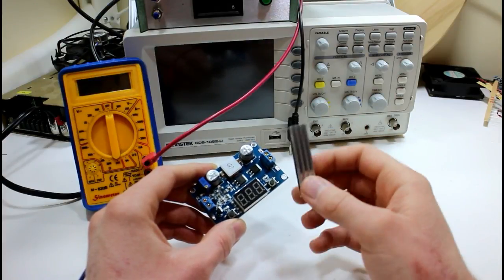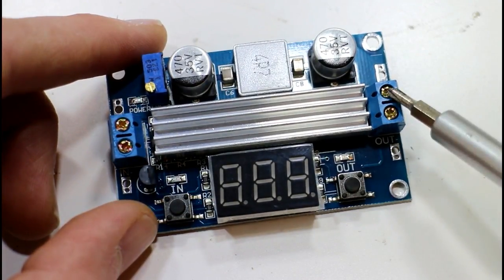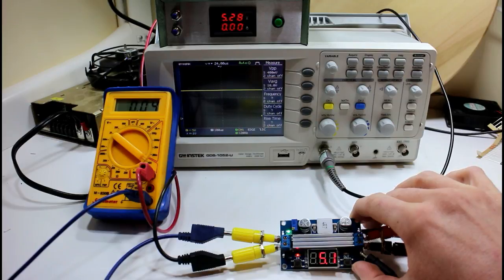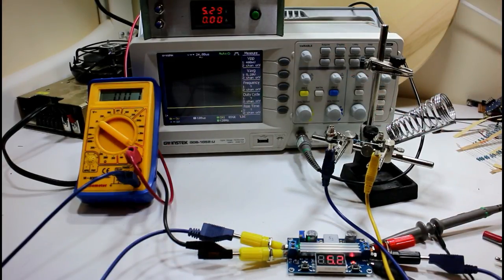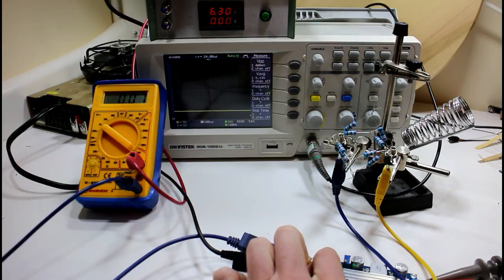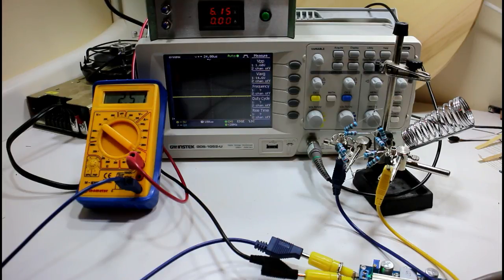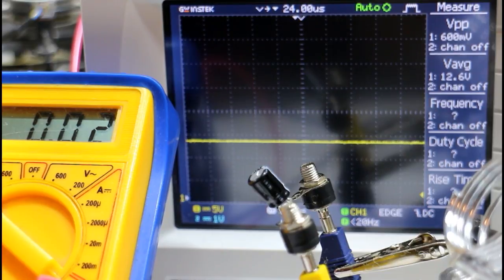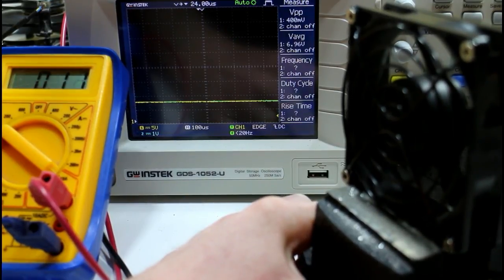Testing a DC to DC Adjustable Step Up Boost Converter Module from IC Station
In this video we test out a DC toDC step up boost converter and I show you what happens when you spec some basic components incorrectly.

The module in the video came from IC Station, you can get one